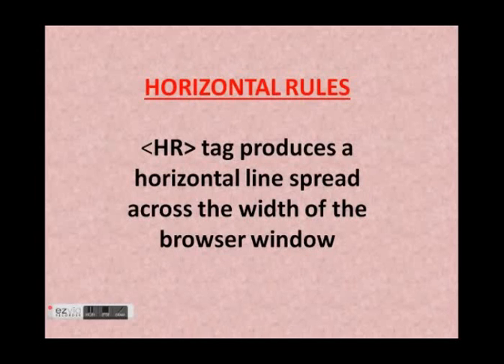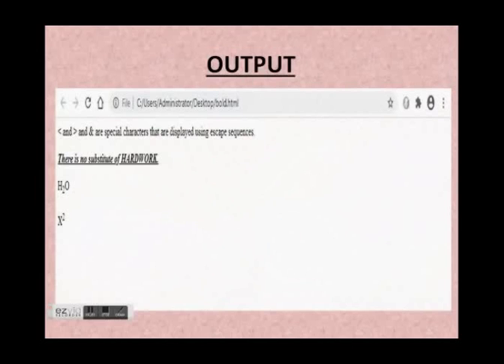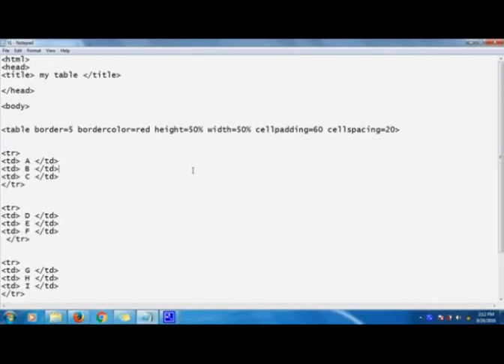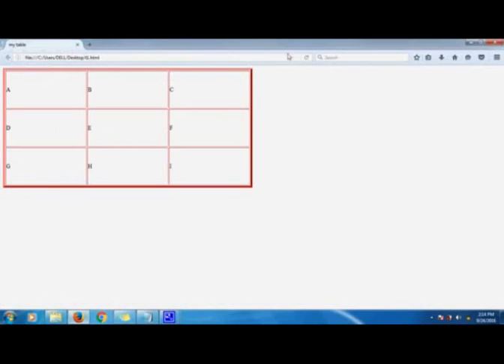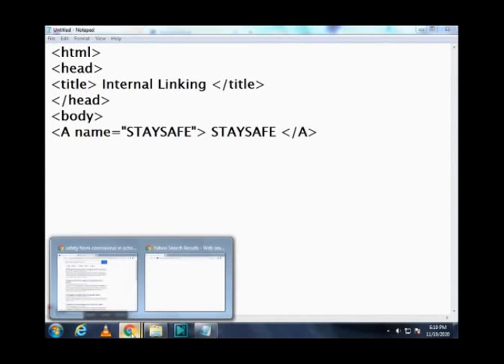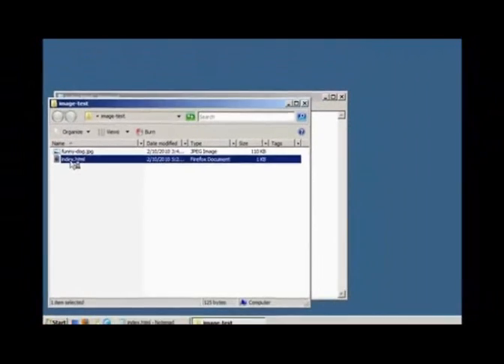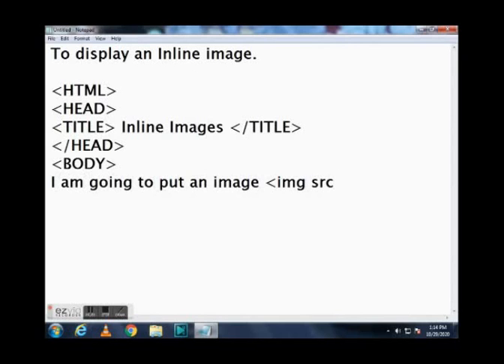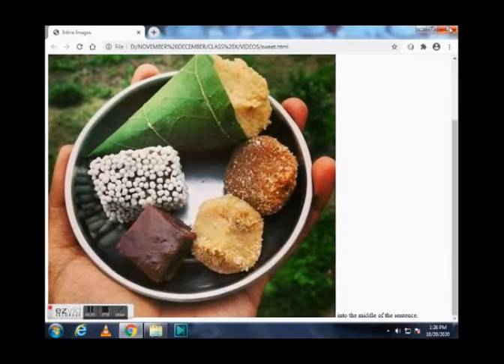REVISION HTML FOR EXAM 2022 COMPUTER APPLICATIONS 165